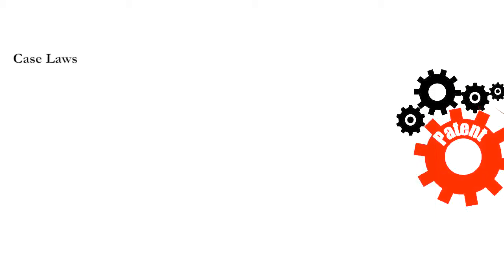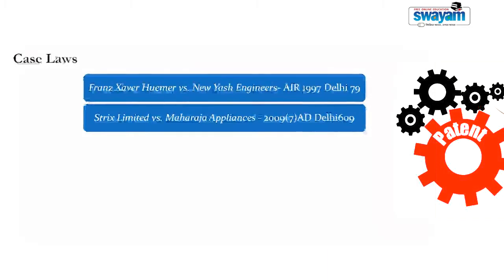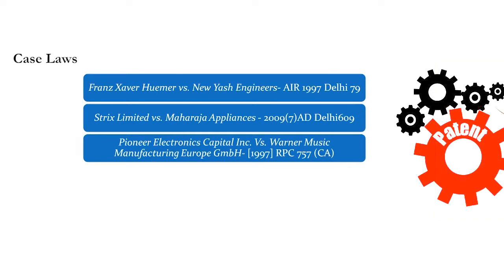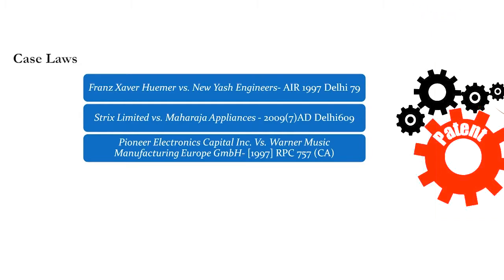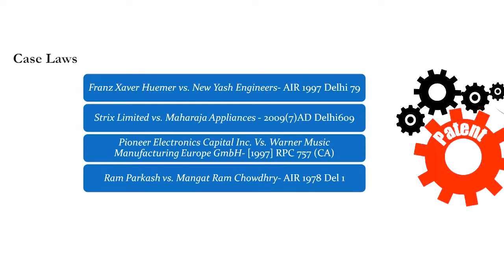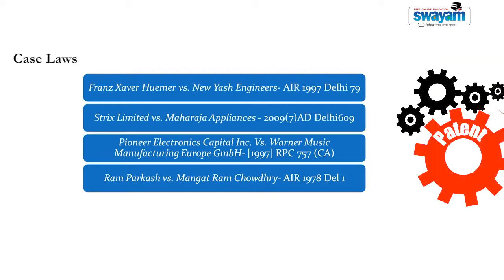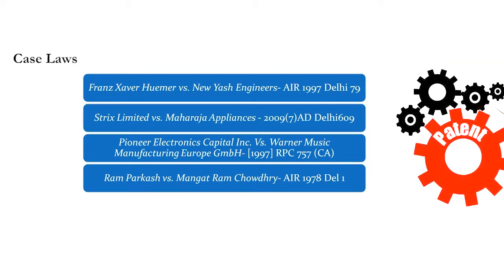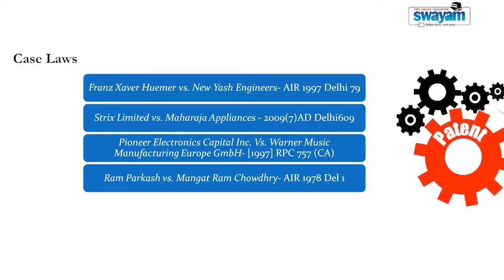Patent infringement 03